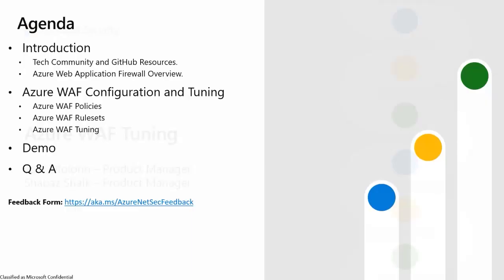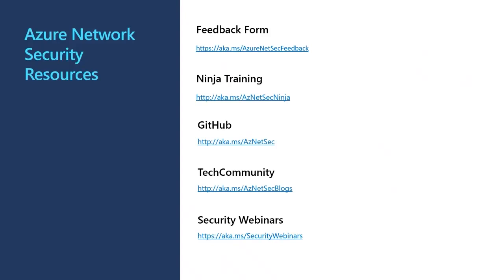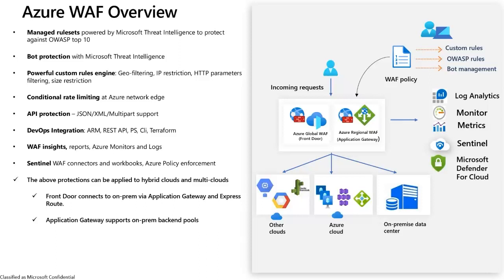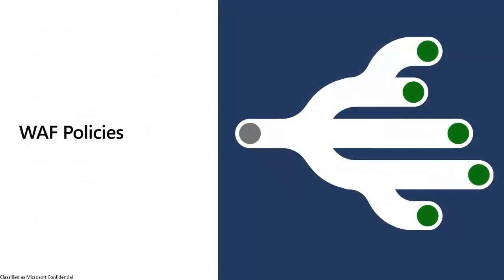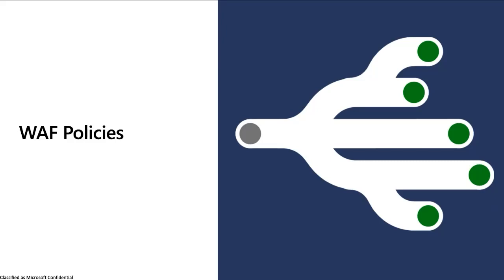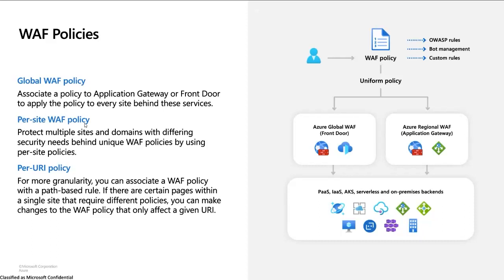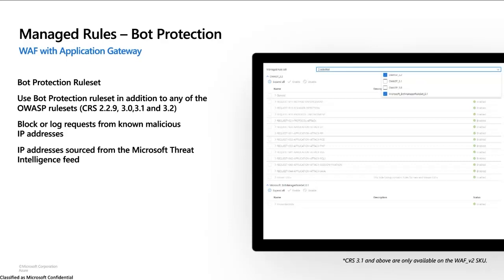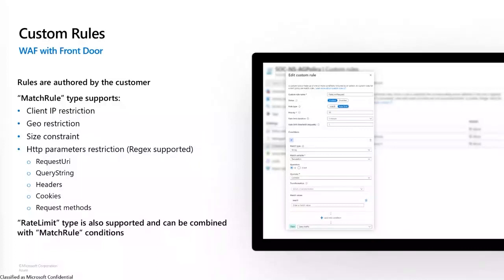How to Tune Your Azure WAF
Thursday, March 23, 2023, 11:00 AM ET / 8:00 AM PT (webinar recording date)

Azure Network Security Webinar | How to Tune Your Azure WAF

Presenter: Shabaz Shaik & Tobi Otolorin

Description:
In this webinar, we shall take a look at the Azure Web Application Firewall, and how you can efficiently and effectively tune the WAF policy and rulesets. Web Application Firewall tuning is important as it allows for tailoring WAF rules to the specific needs of the application or the organization using the WAF. This tuning leads to reduction in false positives, granular security for the application and faster time to identify and resolve issues. Join us and find out how you can use exclusions, custom rules and WAF logs to maximize Azure WAF usage and security.

Timestamps:
00:00 – Introduction
03:00 – Azure WAF Overview
07:03 – WAF Policies
12:37 – WAF Rulesets
23:19 – Demo
50:15 – Q&A, Outro